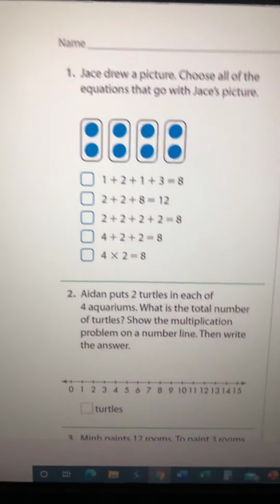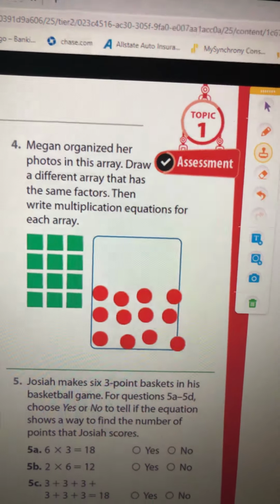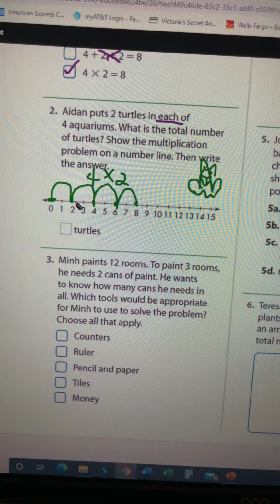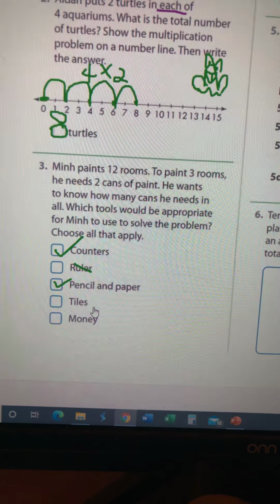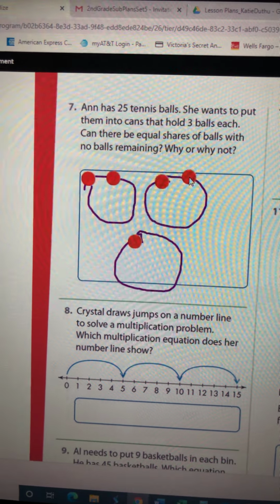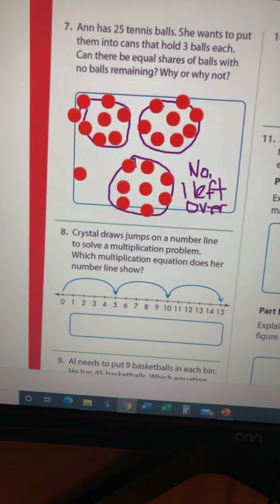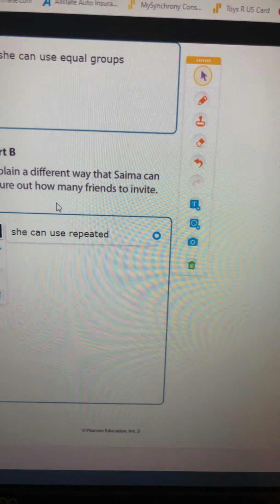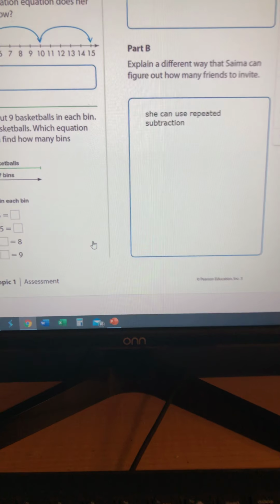Topic 1 Review/practice test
We will review these pages at school when we return as well.